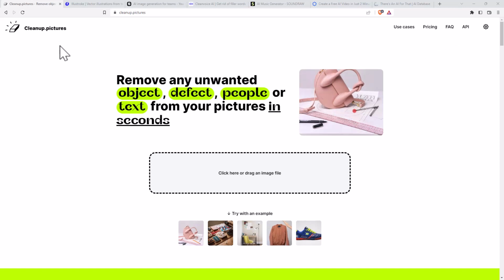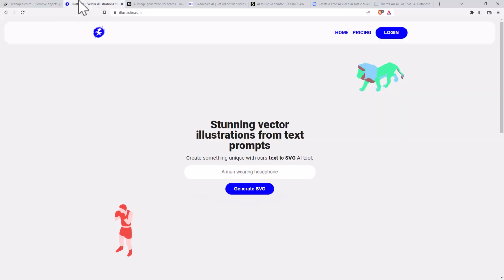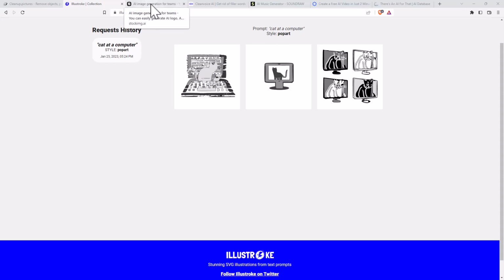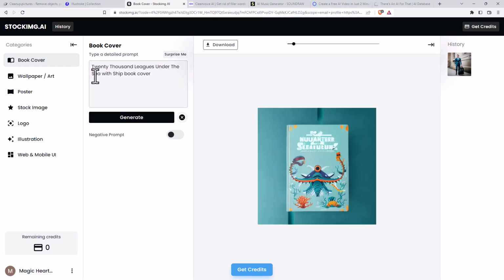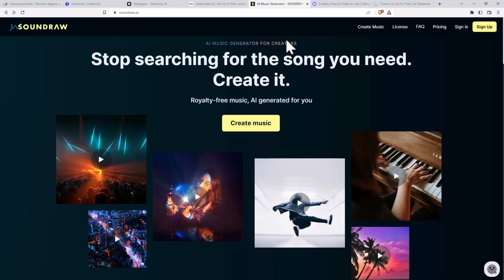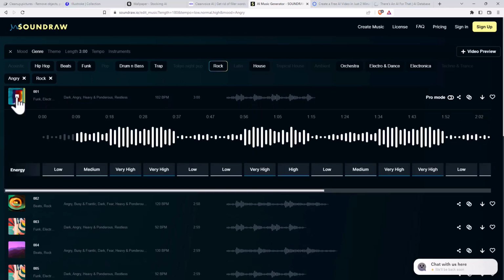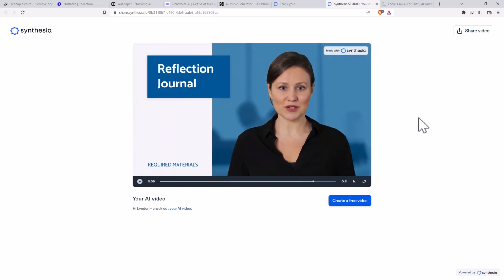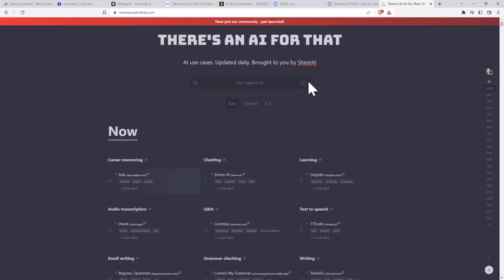7 AI tools for images, video, & audio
In this video I explore a range of new AI tools that you can use to generate or edit images, video, and audio, as well as an amazing catalogue of AI tools of all types.

[0:00] Picture Cleanup
[1:57] Illustroke
[3:43] StockIMG
[5:25] Cleanvoice
[6:38] Soundraw
[9:05] Synthesia
[10:28] Theresanaiforthat

Cleanup: Remove any wanted object, defect, people, or text from your pictures in seconds

Stockimg: Generate the perfect stock photo you need, every time

Soundraw: Stop searching for the song you need. Create it.

Synthesia: Create AI videos by simply typing in text.

theresanaiforthat: Comprehensive database of AIs available for every task